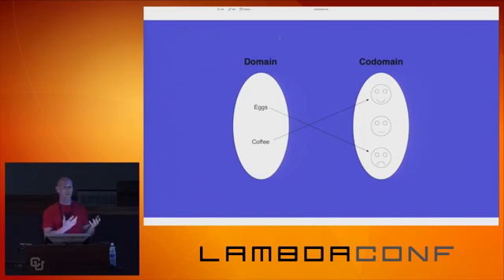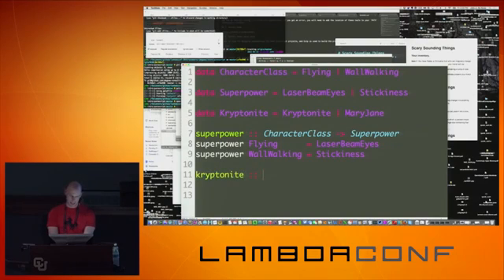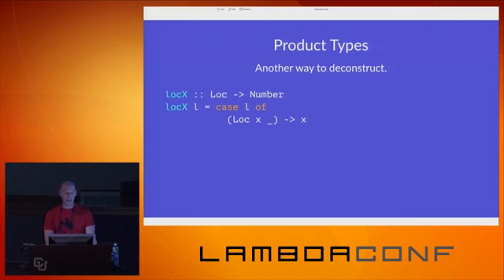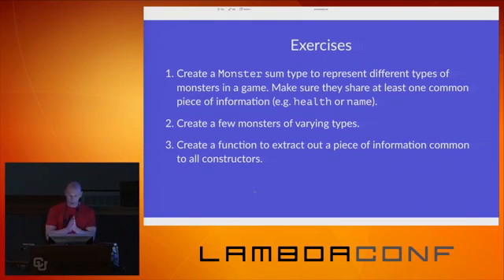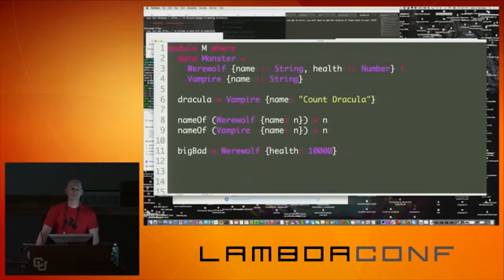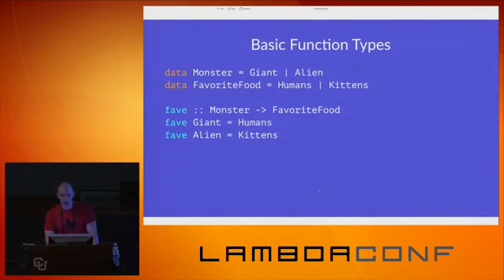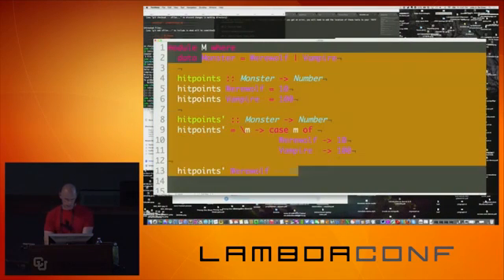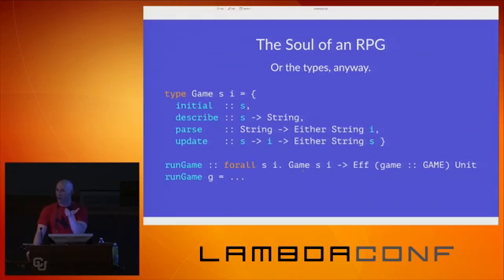[Code & Dev Bootcamp!] LambdaConf 2015 Learn Functional Programming with PureScript John A De